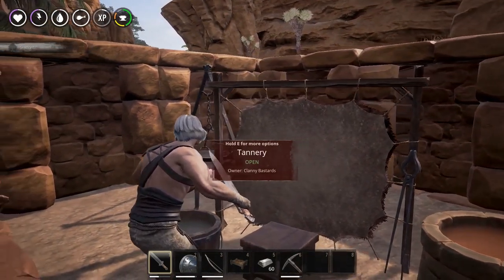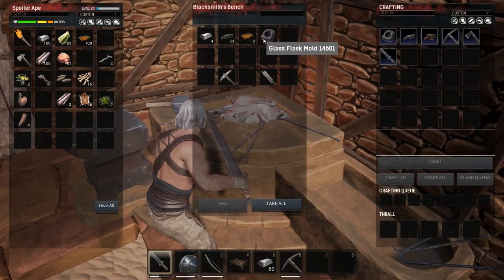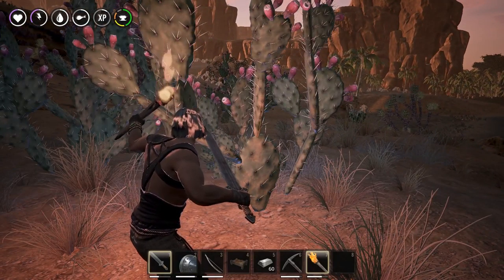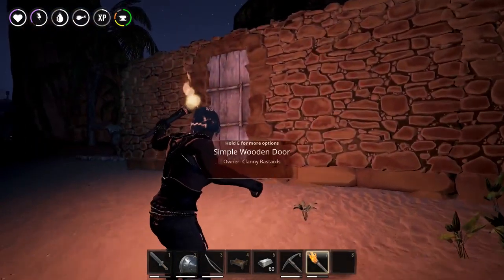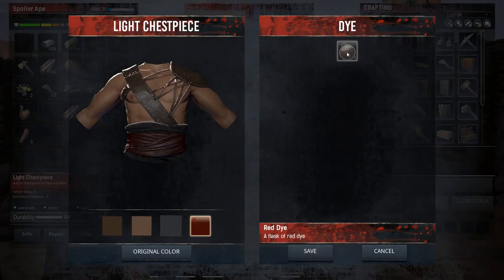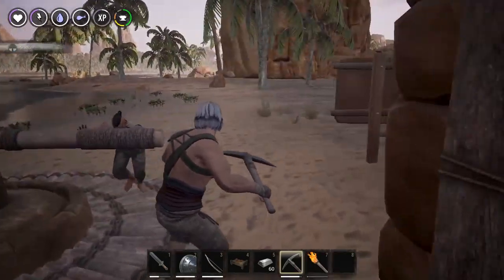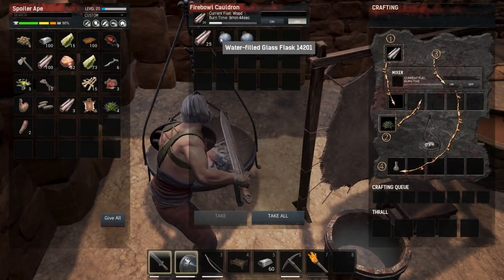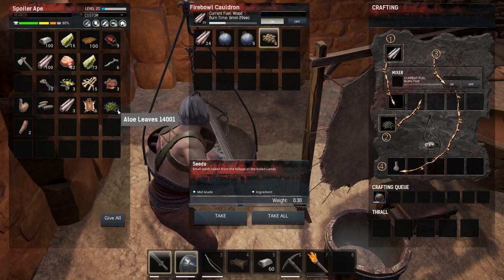Dyeing armour added in Conan Exiles Update 22! | Let's play Conan Exiles ep 11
We see how to dye armour using the new Conan Exiles armour dying system in Let's play Conan Exiles ep 11, plus other new changes in update 22.

In this Let's play Conan Exiles gameplay video series we play this open-world survival game in single player on the PC.

In Let's play Conan Exiles ep 11, we check out Conan Exiles Update 22, which landed on 23 March 2017 as the first big content patch.

Conan Exiles Update 22 adds a new dying system and building decay/ruin system, along with many other changes, exploit fixes and performance improvements. We discuss the most interesting changes and take an extended look at the new Conan Exiles armour dying system.

The new Conan Exiles armour dying system involves gathering many raw materials. In this Let's play Conan Exiles video we see how to dye armour using the new system, using crystal, glass, flask mouls and various dyes. We see how to dye armour red, orange, yellow, green and brown, discussing how there are many more colour combinations to find as well as ways to lighten and darken the dyes. We also see how to apply dyes to the armour.

Official Conan Exiles gameplay description:

"In Conan Exiles you are an exile, outcast and downtrodden, sentenced to walk in a barbaric wasteland where the weak are crushed and only the strong can live. Here you must fight to survive, build, and dominate the world alone on your own server, or with enemies and allies in online multiplayer."

Conan Exiles game version: Update 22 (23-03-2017)
Developed by: Funcom
Formats available: PC Windows

Randomise User is the home of original indie game videos & streams on YouTube.